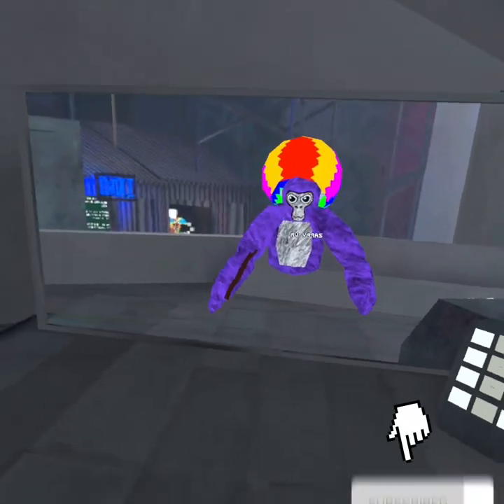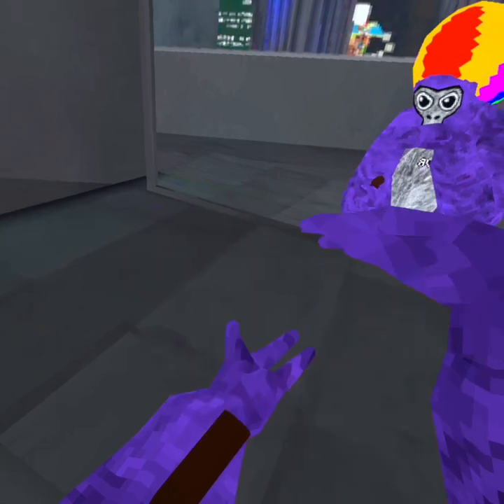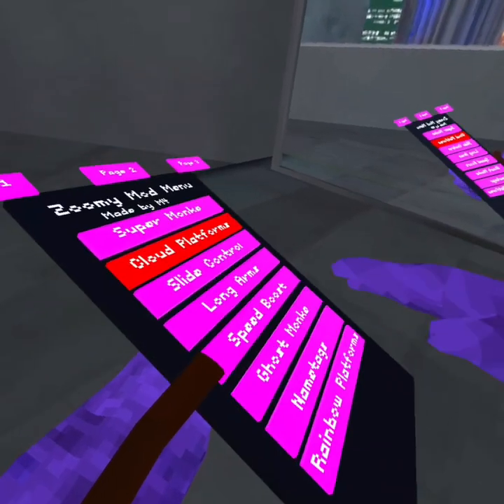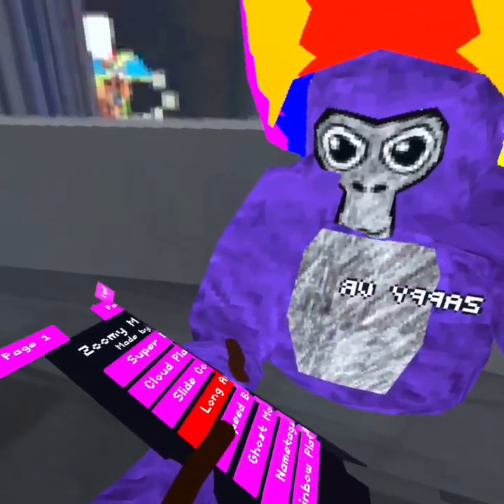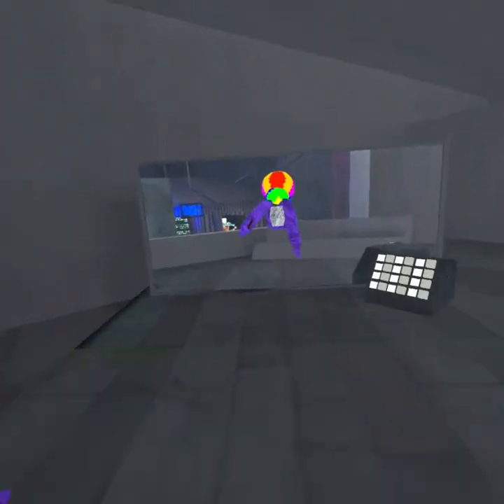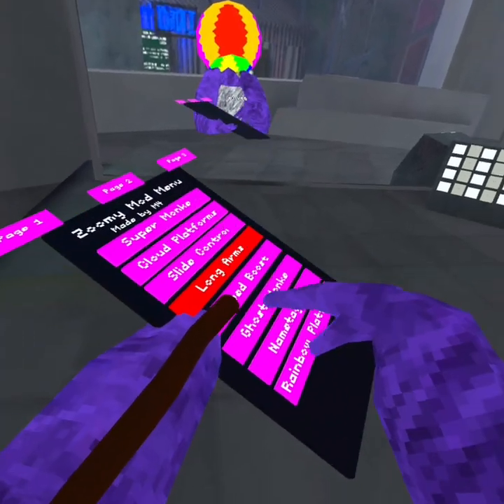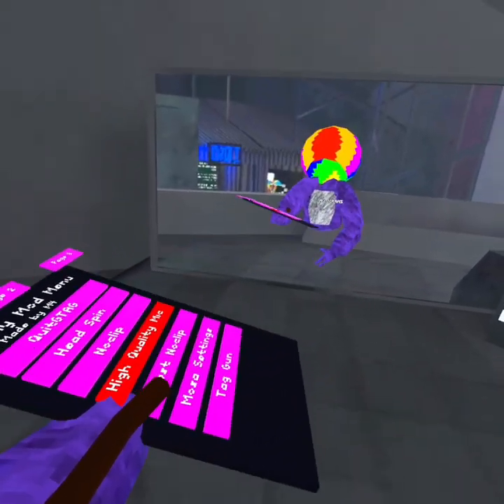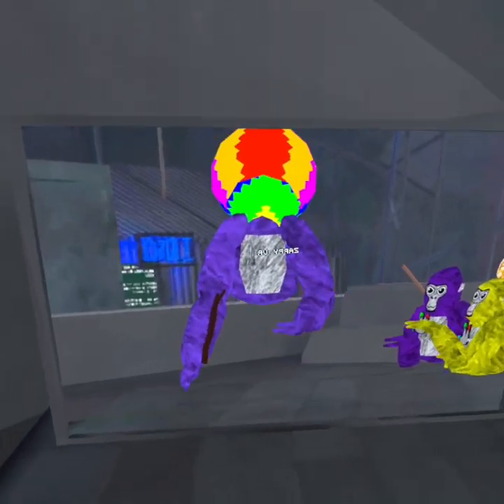Project zoomy mod menu (showcase)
Add basill98 or ⚡️_6IX9INE_ ⚡️on discord for an invite to the zoomy discord 👍🏻